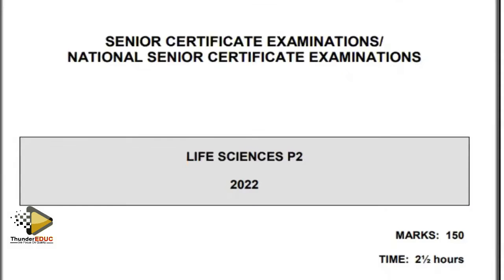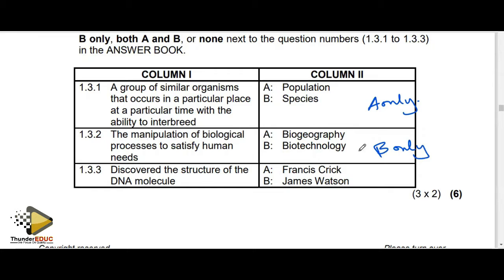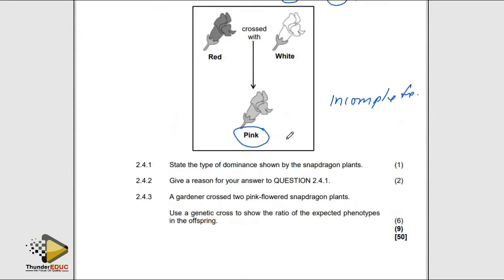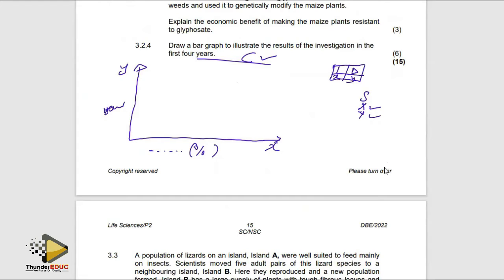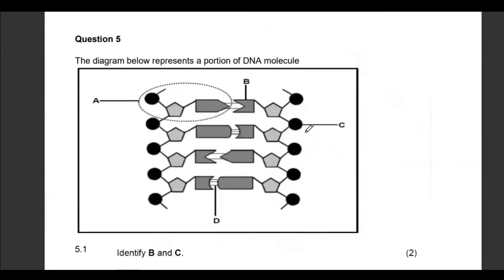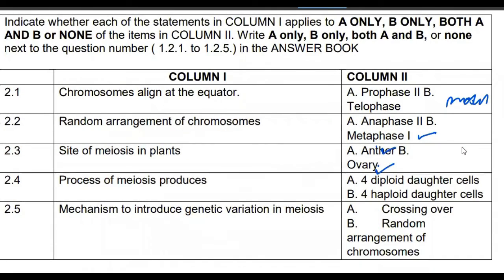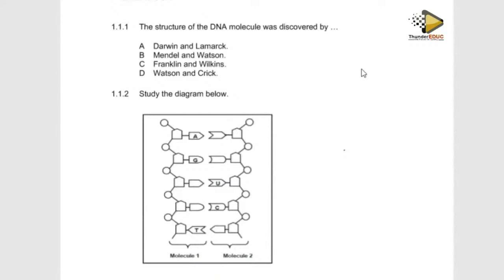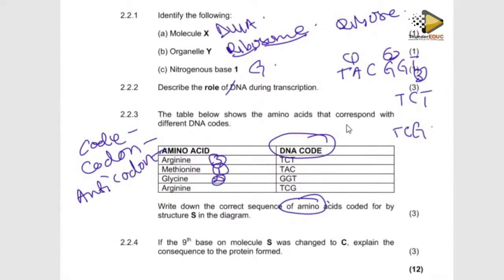2022 LIFE SCIENCES PAPER 2 GRADE 12: PRELIM AND FINAL EXAMS PREPTHUNDEREDUC: M.SAIDI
2022  LIFE SCIENCES PAPER 2  GRADE 12: PRELIM AND FINAL EXAMS  PREPTHUNDEREDUC: M.SAIDI